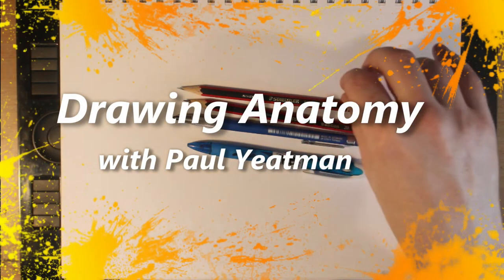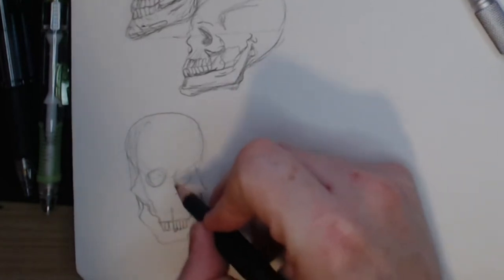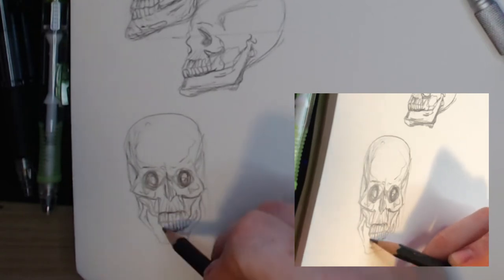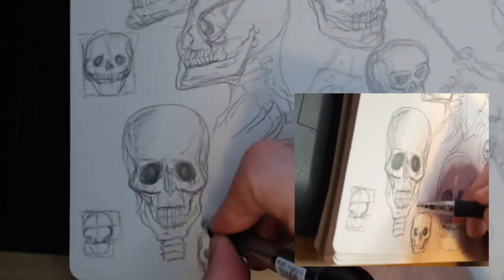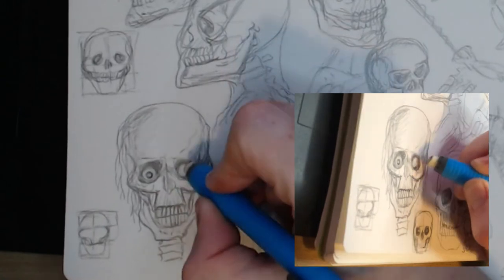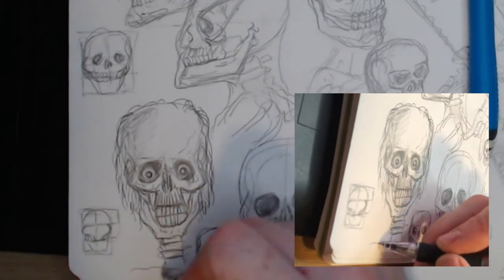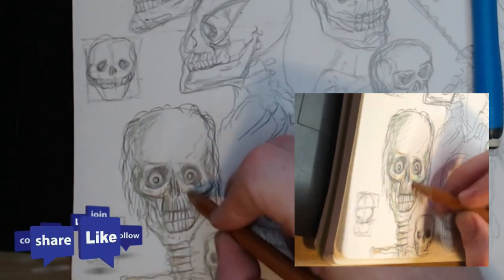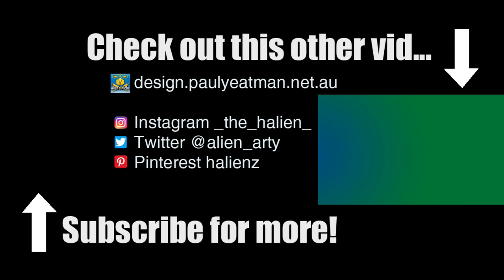Draw a Zombie Skull | Beginner Anatomy Tutorial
Today I will show you how I turned a skull into a zombie. This sketch is done initially in grey lead and I finish it in Derwent’s to give just a hint of colour.

I am also playing around with an old phone to use an alternate angle B roll.  Curiously I see little difference in the 45 degree oblique angle video.  Odd.

CHAPTERS
0:00 Intro Screen
0:20 Drawing Skull
3:10 Turning Skull into Zombie
6:10 Adding Some Colour
7:16 Scanned Drawing
7:27 End Screen

Get social with me...